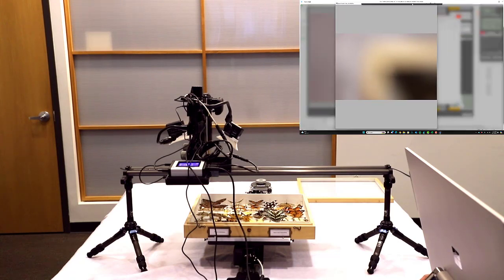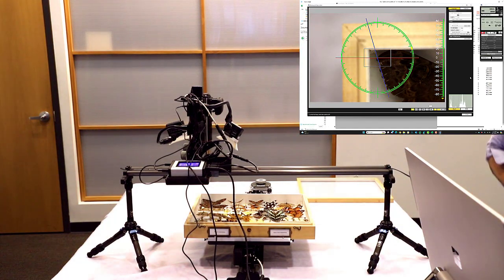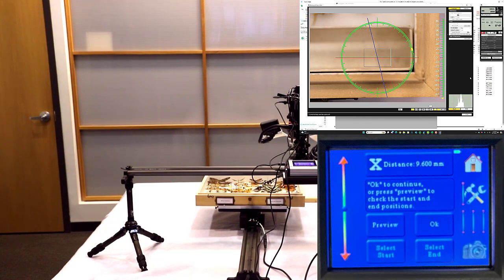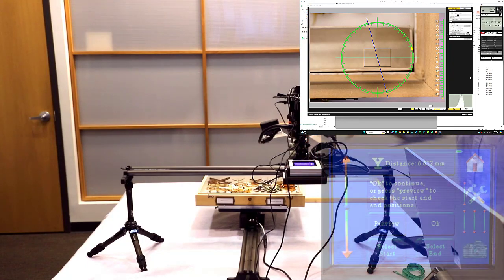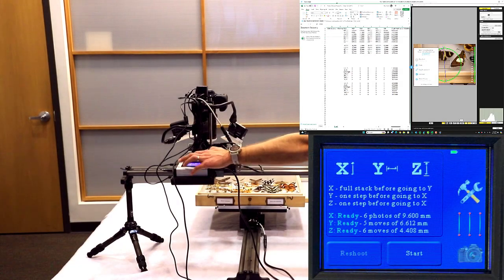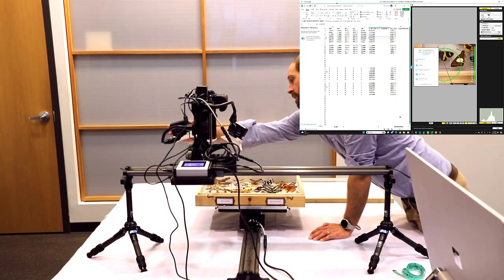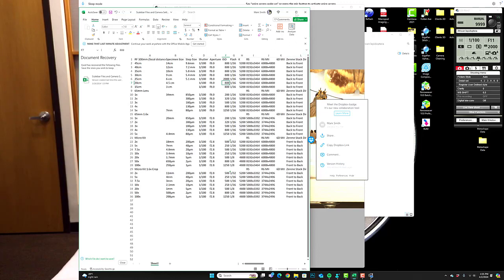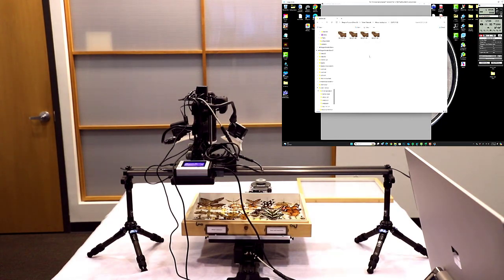Macropod MacroBox Configuration 2.1 Image Capture 3.2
Mark describes the image capture process using the preferred configuration for the Macropod MacroBox system.  For more infomration when setting up the flash system, please refer to the following video